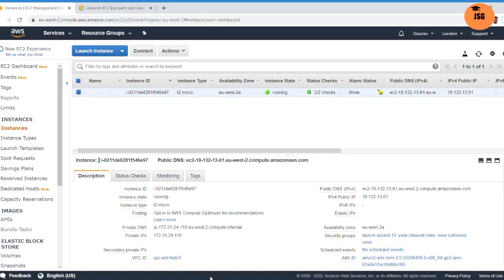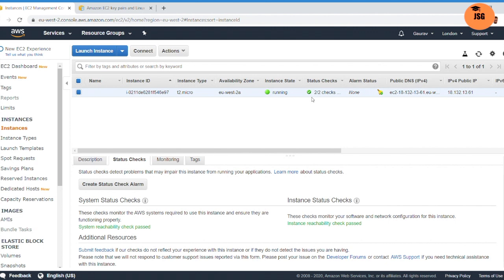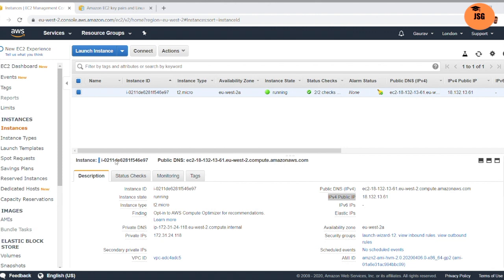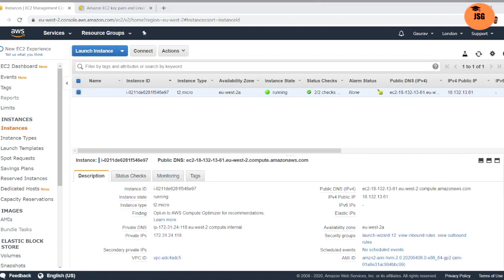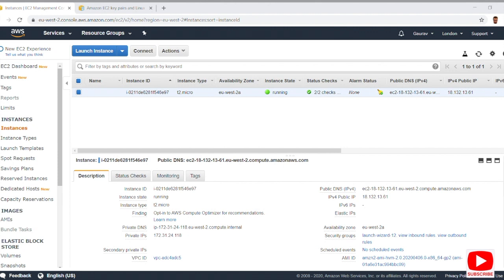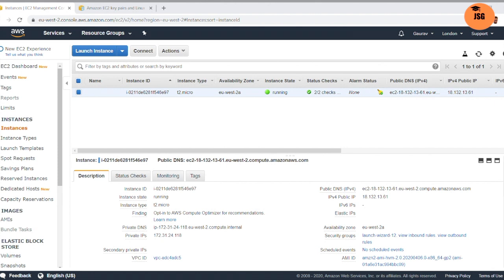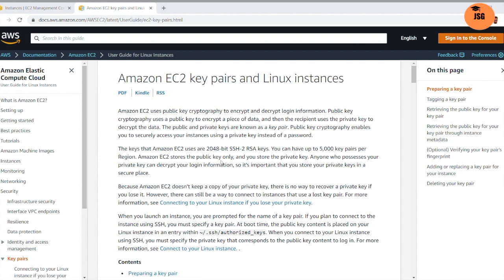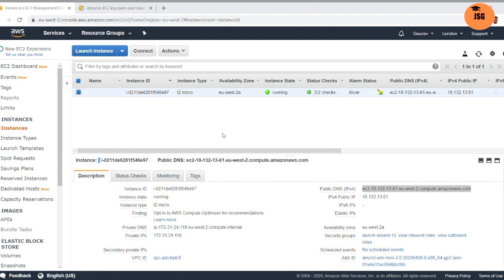How to connect to a Linux EC2 Instance using SSH from Windows with Putty [DEMO]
- What are the prerequisites for connecting to your EC2 Instance from Windows using Putty
- Step by step ,how to connect to your EC2 Instance.

If you want to know the details about "How to Launch an EC2 Instance from AWS Console",please check my previous video at following link :

Also,you can find more details on EC2 Key pair and cryptography at following link:

javasolutionsguide

How to connect to an EC2 Instance using SSH from Windows with Putty